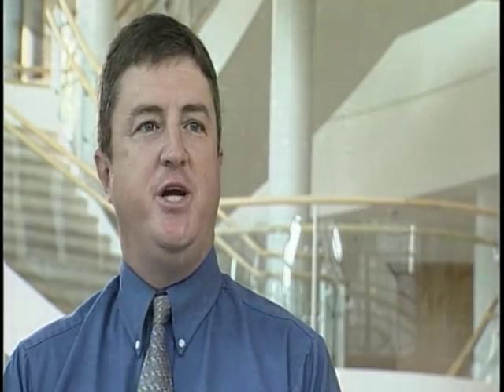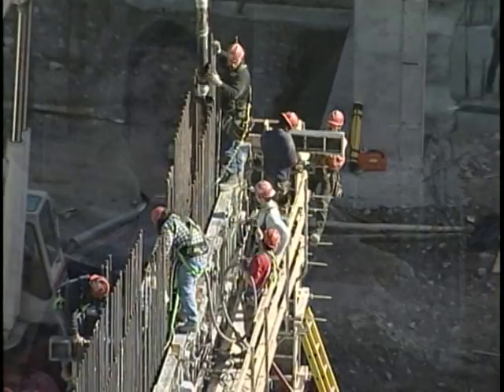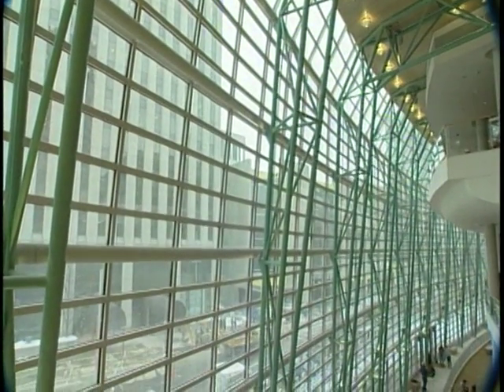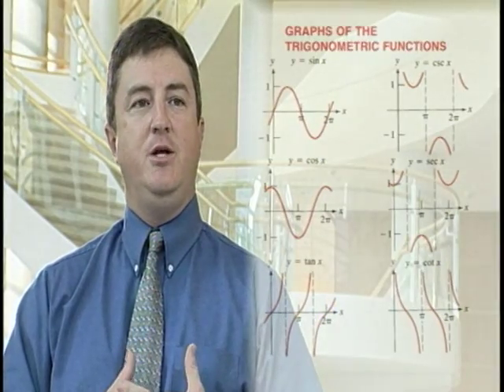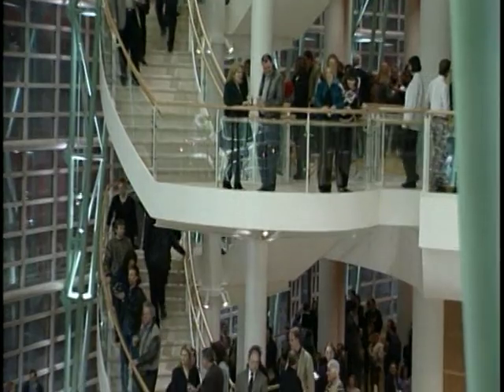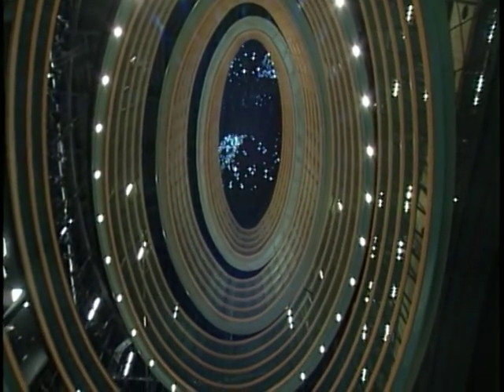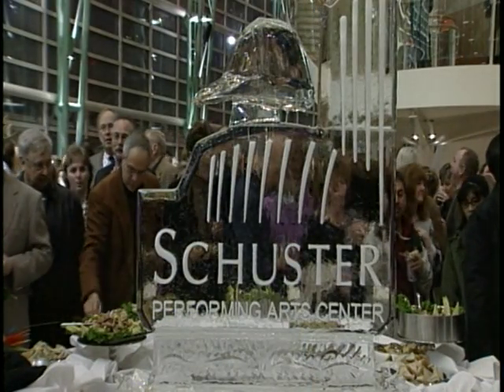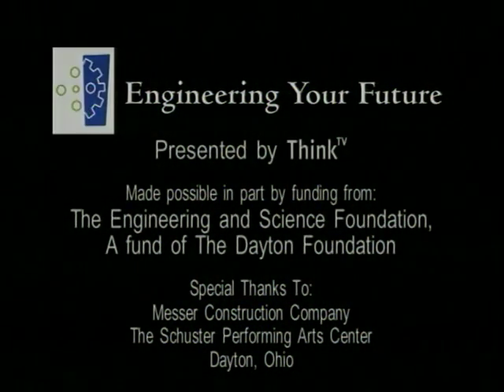Engineering Your Future - Civil Engineer